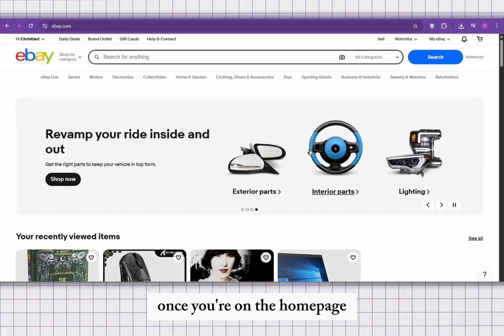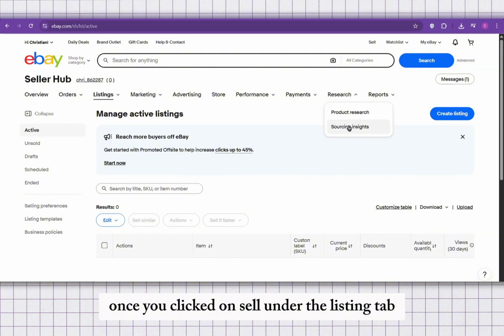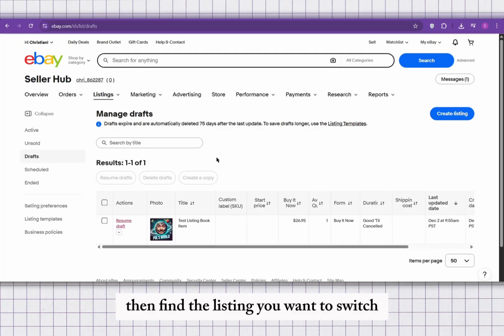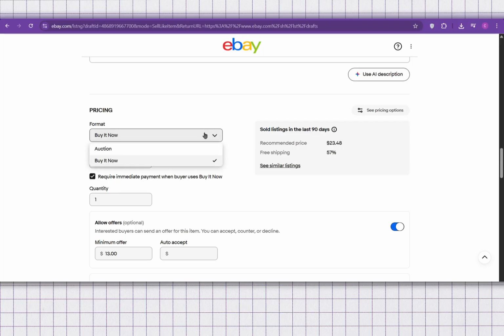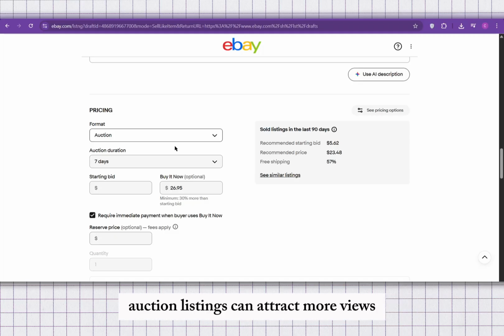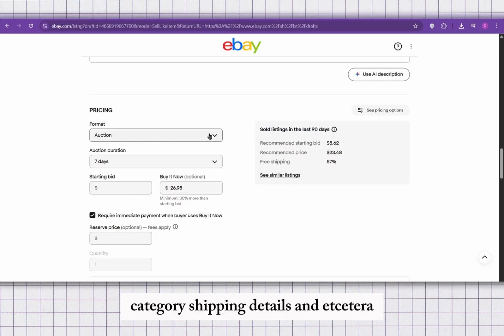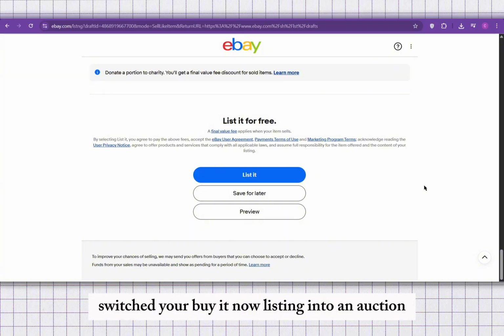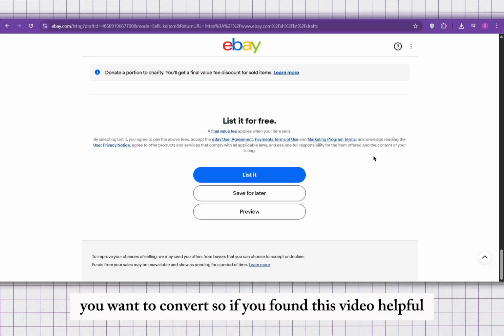How To Switch Buy It Now Listings To Auction Style Listings On eBay (2026 Guide)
Learn how to switch your eBay listings to auction style and maximize your sales potential. Auction-style listings can create a sense of urgency and excitement among bidders, driving up prices and increasing your earnings. In this video, we'll walk you through the steps to convert your fixed-price listings to auction-style, helping you to reach a wider audience and boost your online sales. Discover the benefits of auction-style listings, including increased visibility, higher prices, and a more engaging shopping experience for your customers. Whether you're a seasoned eBay seller or just starting out, this video will provide you with the knowledge and expertise you need to succeed in the world of online auctions. Switch your eBay listings to auction style now and start seeing the benefits for yourself.